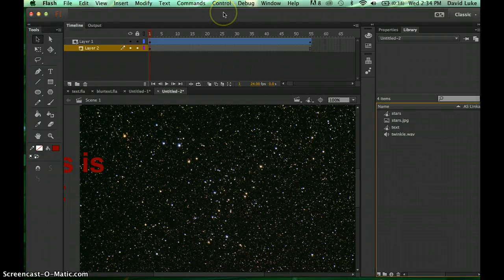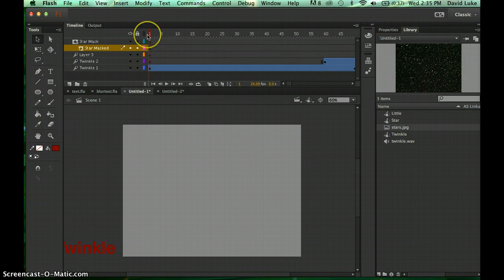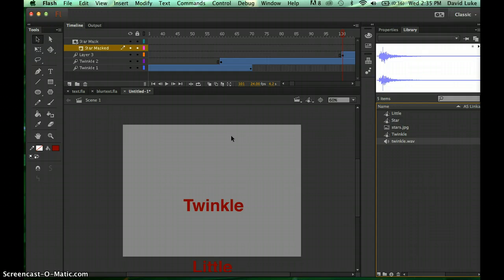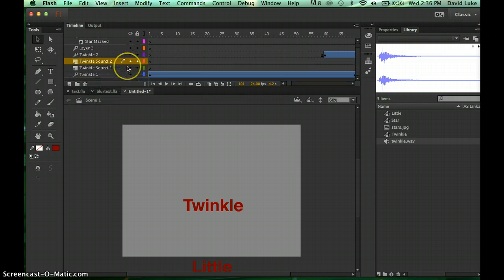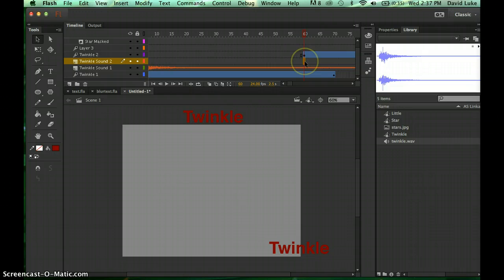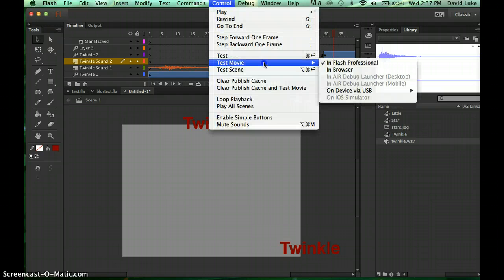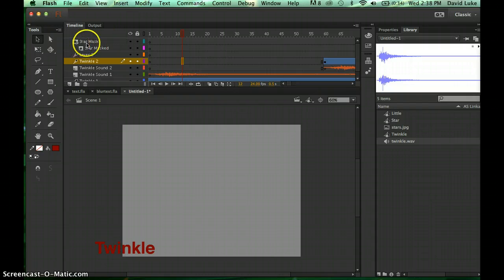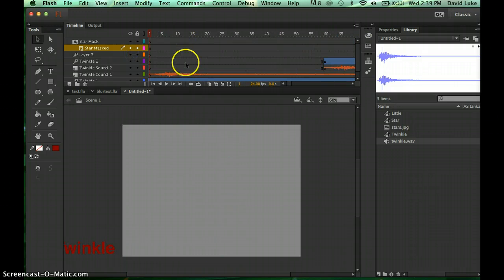Week 8 - Text and Sound Pt. 2